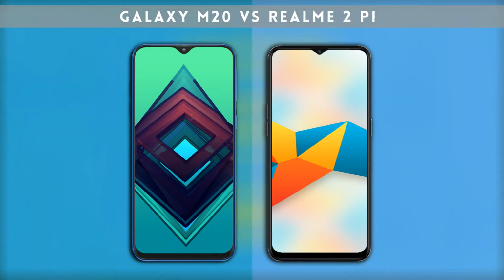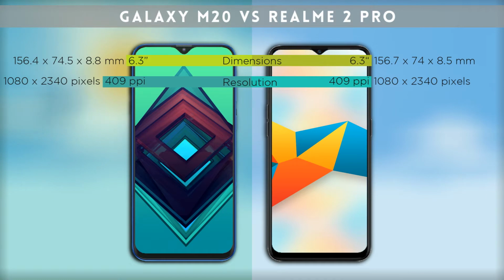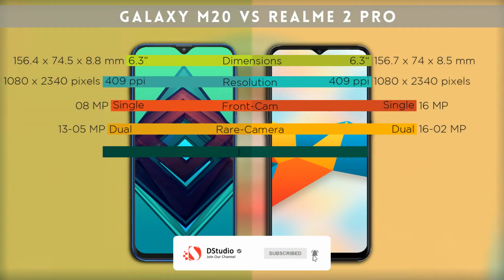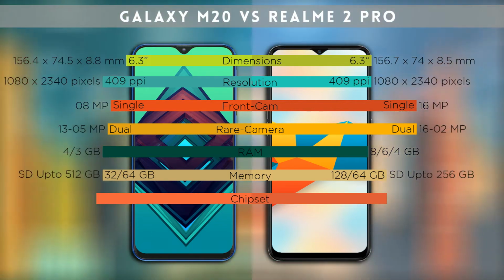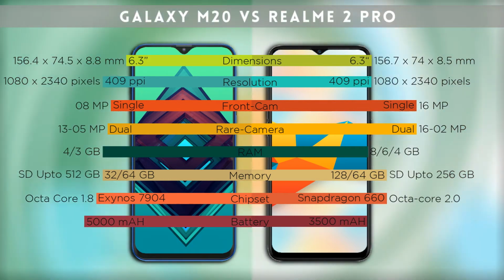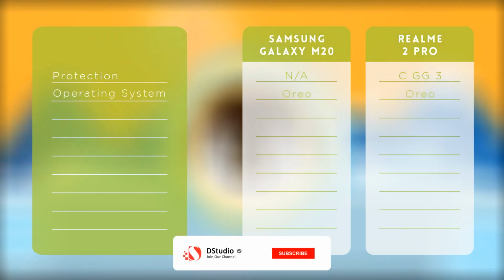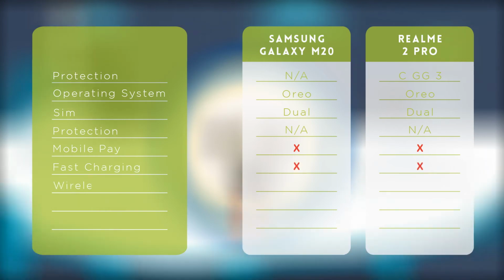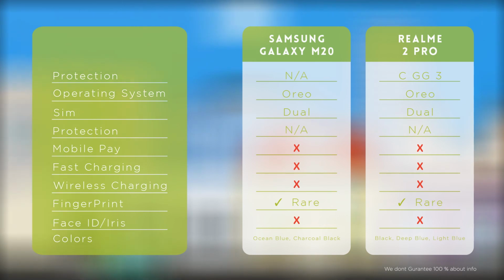Samsung Galaxy M20 Vs Realme Pro 2 Specs Review and Comparison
Let’s Start.

Today we will compare Latest Samsung Galaxy M20 and Realme Pro 2. And find out the best one.
Both Galaxy M20 and Realme Pro 2 have 6.3” screen, with 409 pixels per inch. However, Pro 2, is 0.3 mm thicker than M20.

Realme Pro 2 has shown a huge improvement in camera setup. As, the front camera is 16 megapixels while rare camera is dual 16 and 2 megapixels. On the other hand, M20 has a 8 megapixel front camera. While, 13 plus 5 megapixels rare camera setup.

M20, is available, in 4 & 3 GB RAM. With 32 & 64 GB Storage Options. While, Realme Pro 2, is available in 8, 6 and 4 GB RAM. With 128 & 64 GB Storage options. And yes, do not worry, you can add extra, storage in both smartphones.

Samsung Galaxy M20 has, Exynos 7904 chipset, with 1.8 Octa Core processor. While, Realme Pro 2 has Snapdragon 660 chipset. With 2.0 Octa Core Processor.

M20 has a huge battery setup, with 5000 mille ampere per hour battery, while Pro 2 also has a large 3500 mille ampere per hour battery.

Although M20 have higher specs, still its price is almost 70 USD less, than previous Realme Pro 2 smartphone.
Both smartphones have a better Screen protection. Both smartphone will operate under Old, android Oreo.
Both smartphones are compatible with dual sim options along with S D card slot.
However, both devices do not have any water and dust IP protection.
You cannot use, any of the smartphone to pay, any kind of bills, as they do not support mobile payment.
Both smartphones do not have wireless charging as well as fast charging options.
For security both devices are equipped with rare mounted fingerprint scanner. However, No face ID or face scan is available.
M20 is available in Ocean Blue and Charcoal Black colour.

That’s all from today’s video. In our opinion Both devices worth the money as they are giving so many advantages.

Which device will you prefer, let us know by commenting.